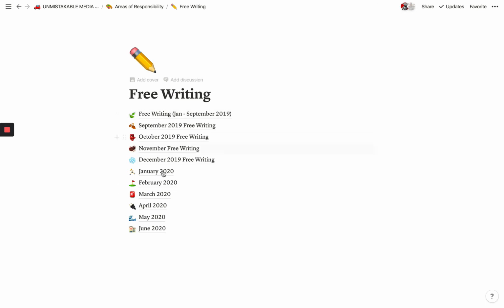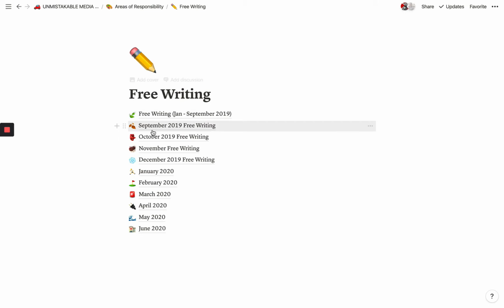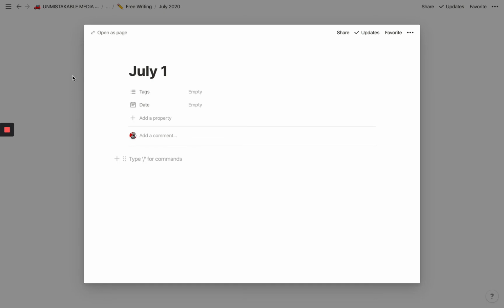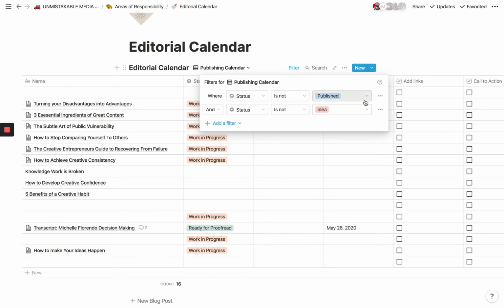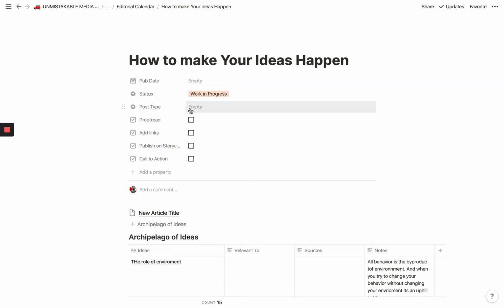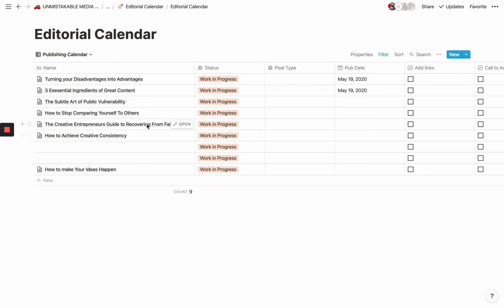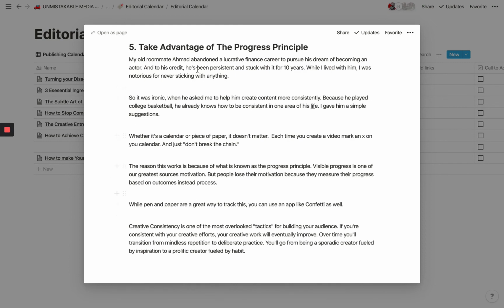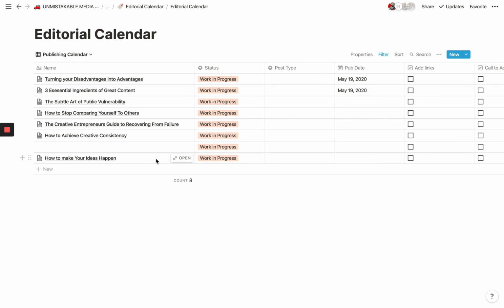How to Use Notion As a Content Creator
Learn how to use Notion for content creator whether you're writing, hosting a podcast, or making a video.